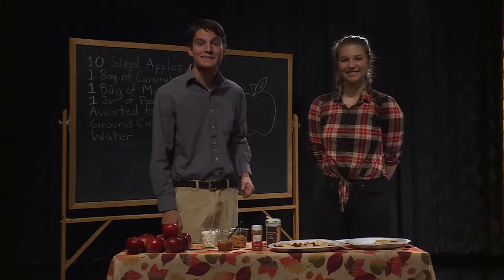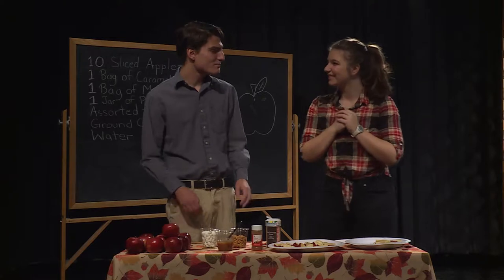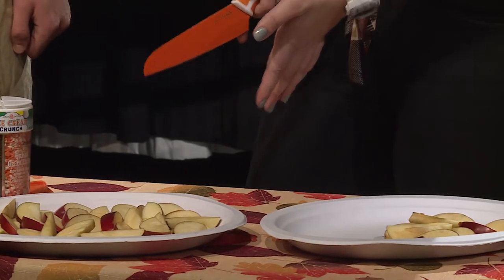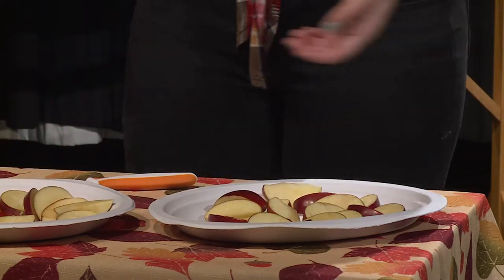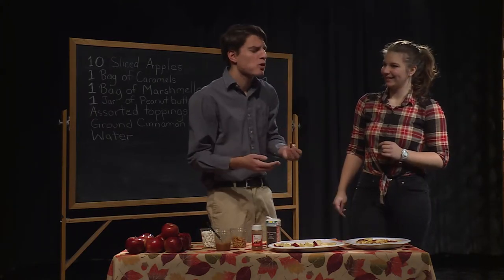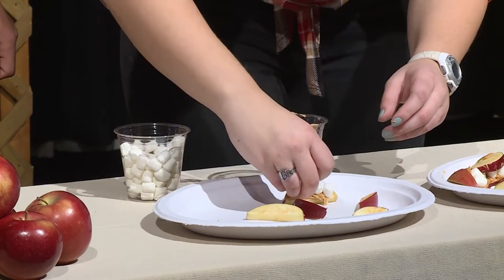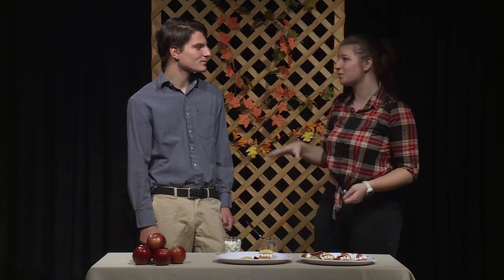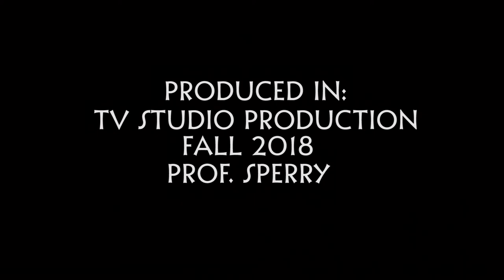Zach's Snacks - How To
A 3-5 minute “How To” Instructional or Demonstration program. By meeting with their client the production team should discuss and
pitch ideas to the client that highlight the organizations product or service. This segment is something that might appear on a morning show, broadcast news program, or a specialty channel like the Food Channel, Learning Channel or HGTV.